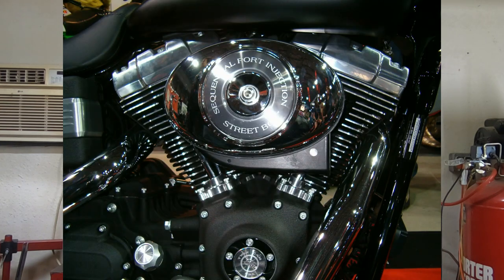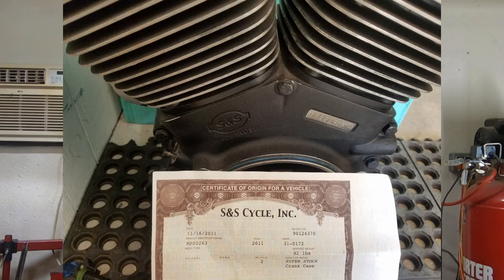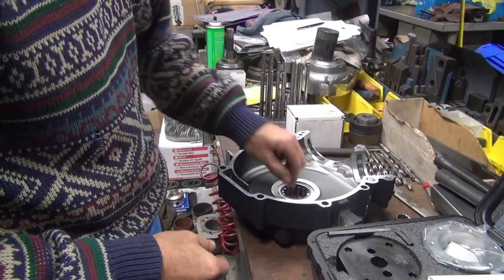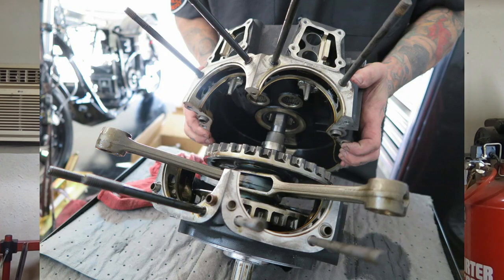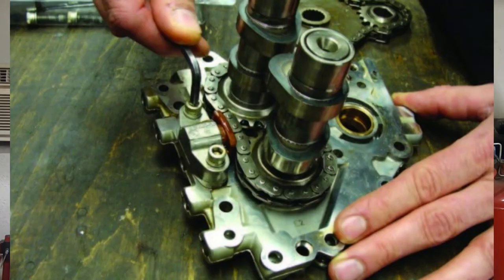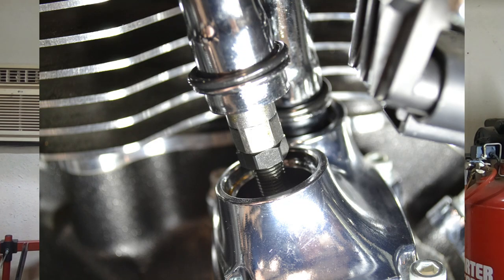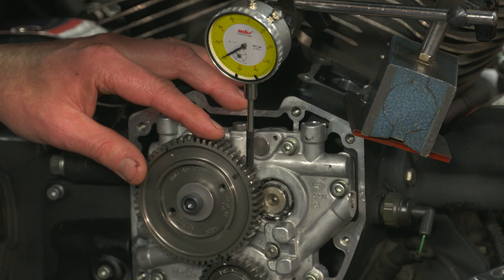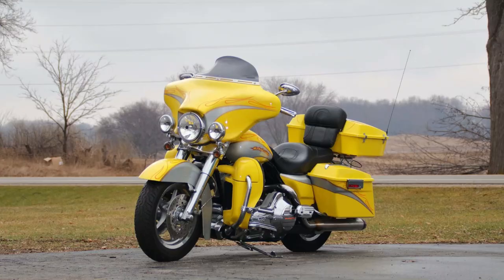Twin Cam Harley Engines Can Be Bulletproof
The Twin Cam Harley Engines never had a reputation for reliability, but they can make some power! The problem is when you start making making power the reliability suffers. A Twin Cam engine can be more reliable than an Evo and make a whole lot more power at the same time. The trick is to go all the way with your engine build starting with your crankshaft at the bottom and working through the entire engine all the way to the heads. It isn't cheap, but it cost a whole lot less than a new bike and it'll be a lot more reliable.